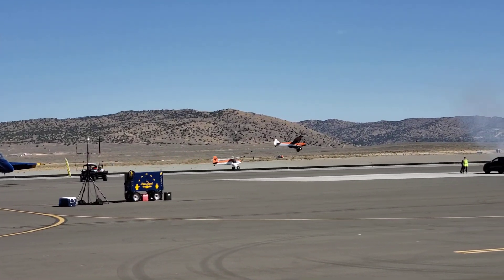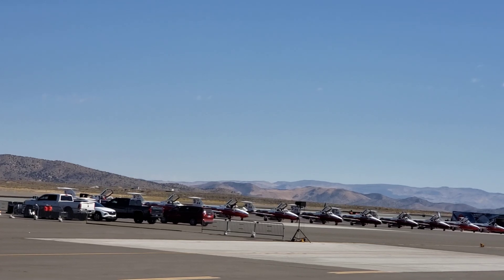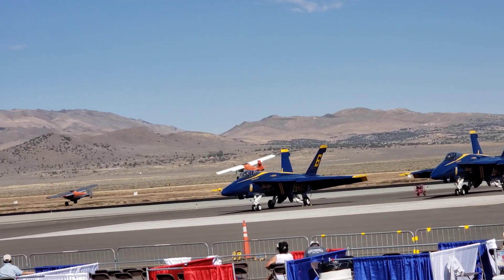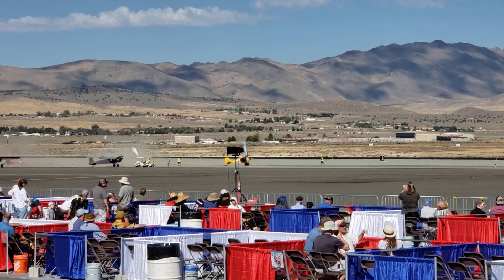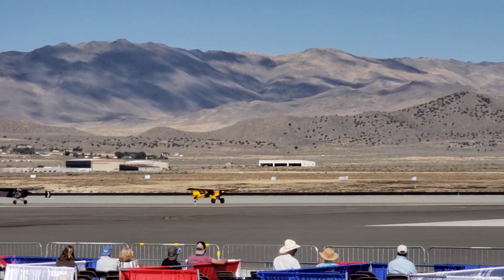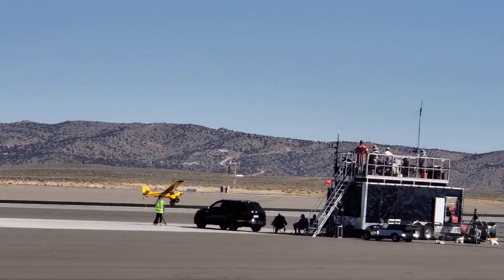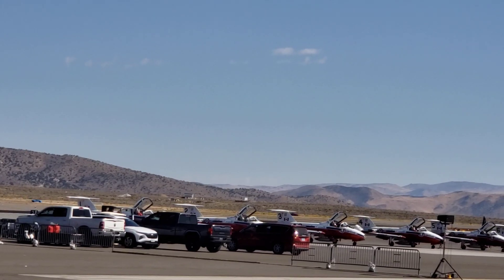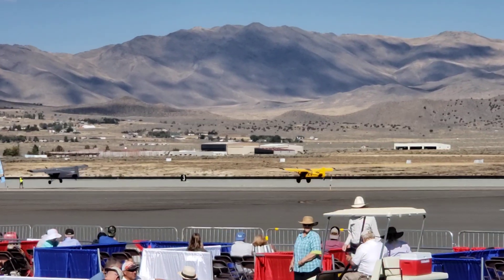Tvt watching live airshow sa Reno